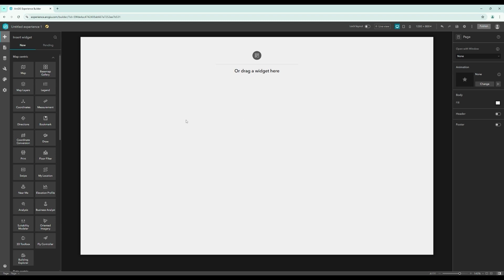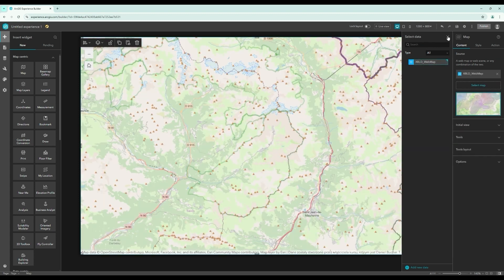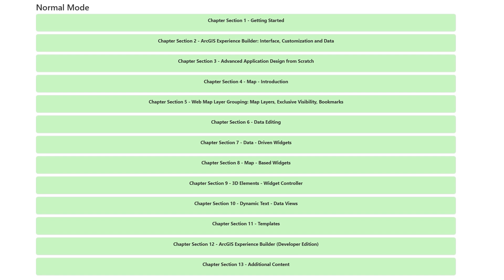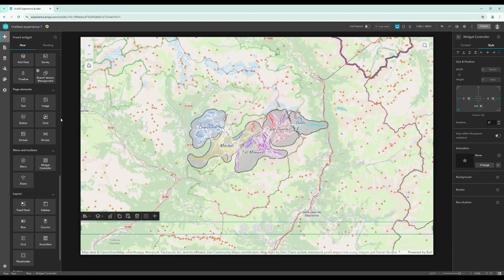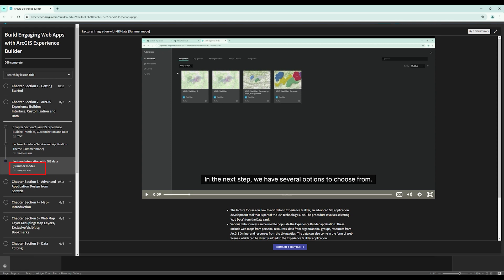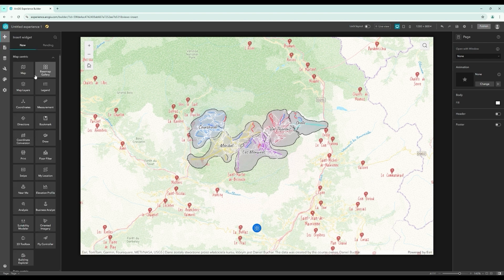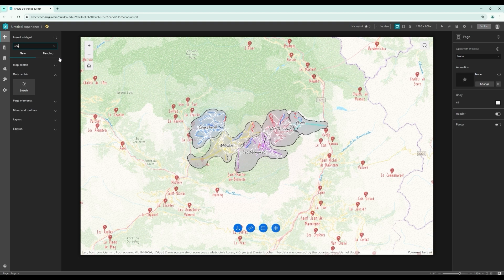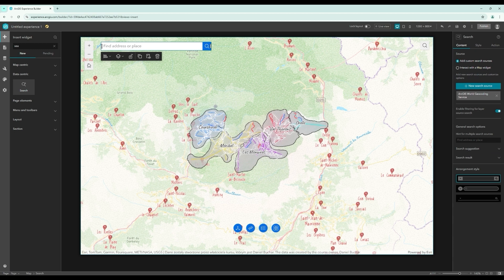About ArcGIS Experience Builder Course & Course Outline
ArcGIS Experience Builder - Trening Online:

- Perfect for beginners and those wanting in-depth knowledge
- Highly modular – watch only what you need
- Covers 95% of the tool’s advanced options
- Add your own custom widgets
- Learn at your own pace and convenience
- Gain hands-on experience with real-world examples
- Master powerful features to create interactive web apps